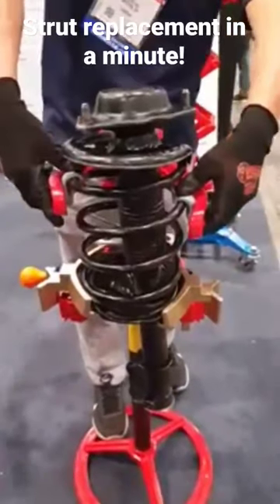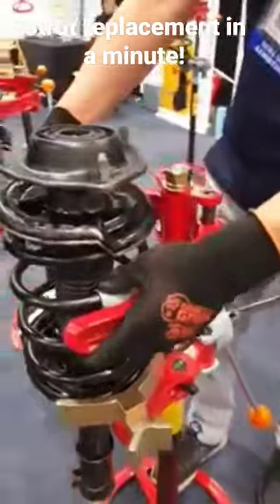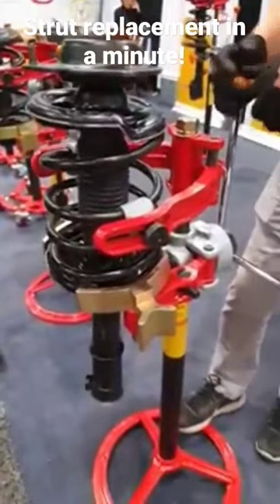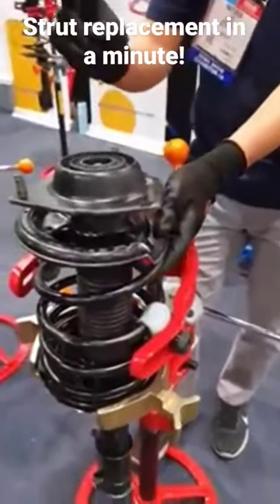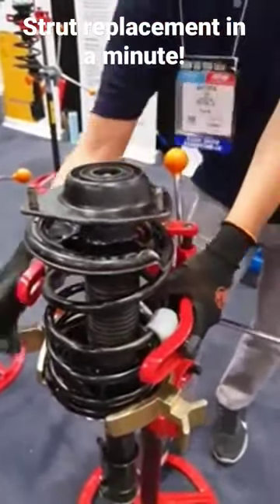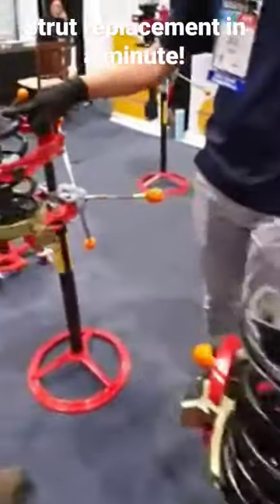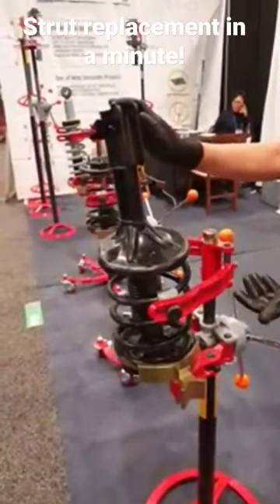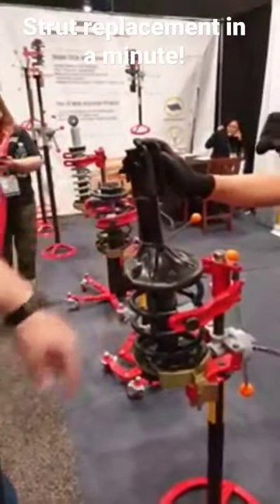Compress coil spring in 10 second! The best spring compressor, SK-3000.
Jacktech USA - SEMA show demonstration.
How to change struts in a minute!
Best MacPherson Spring Compressor.
Heavy duty strut spring compressor.
Rack and Pinion. Safe, fast, and easy.